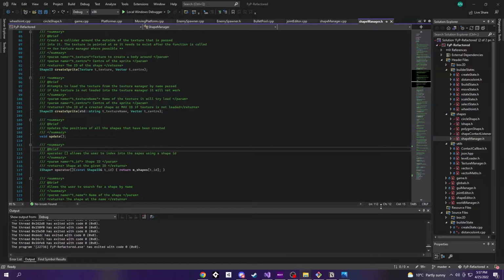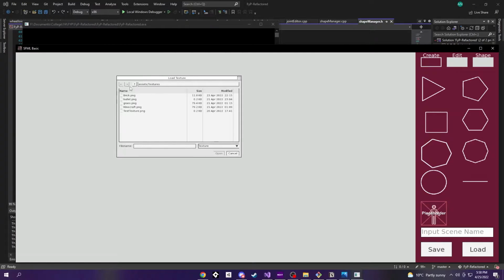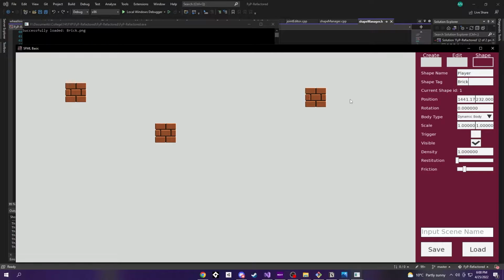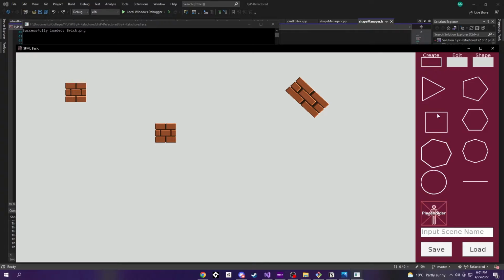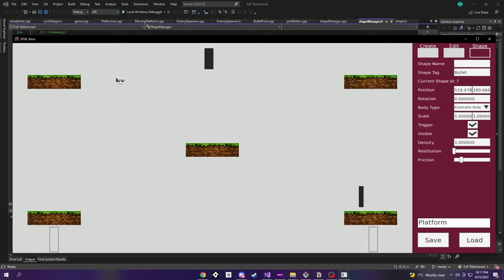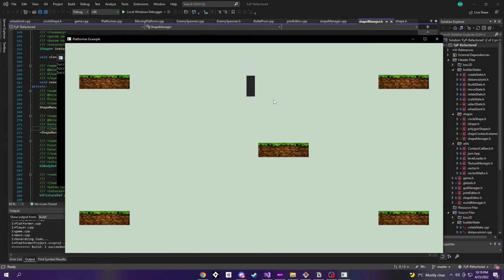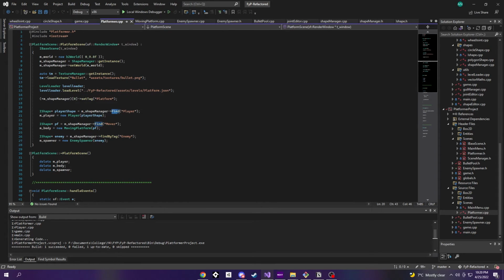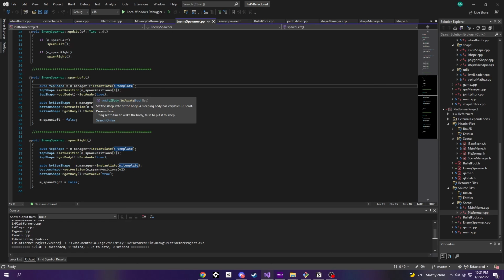Physexe My Final Year Project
This is a demo video for my final year project for 4th year games development.